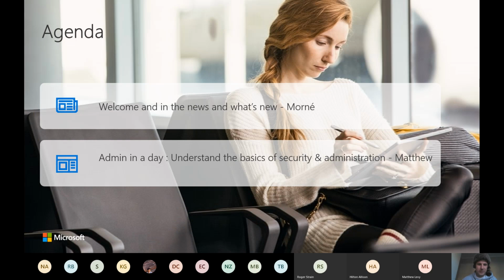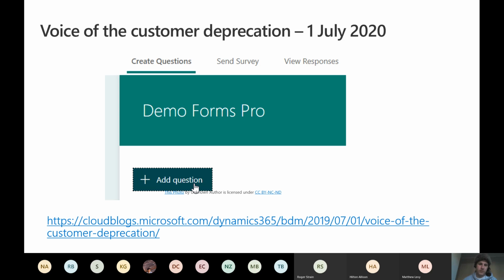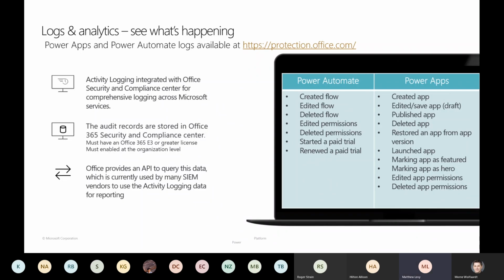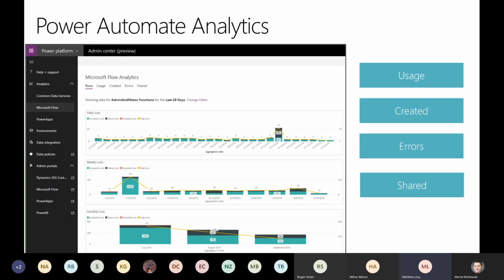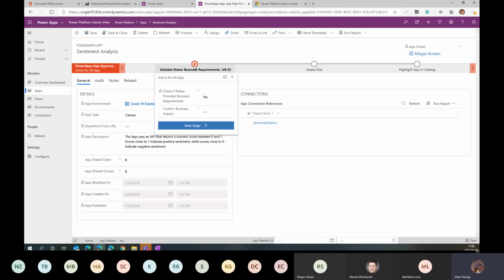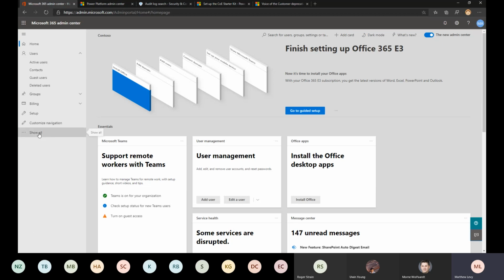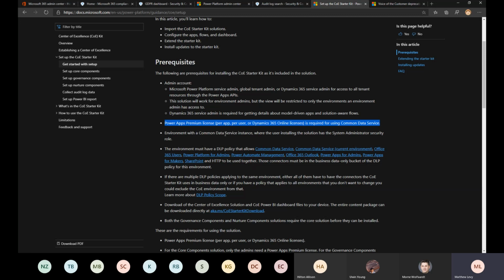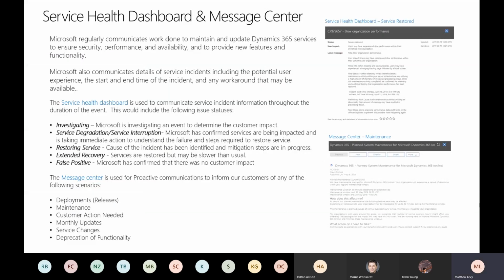Monitoring and reporting Power Apps Environments using the COE Starter Kit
As part of our 4 part series of Power Apps admin in a day, learn best practices for management and governance of Power Apps and Microsoft Flow, including architecture overview, security considerations, licensing, monitoring, alerting, application lifecycle management, and educating app and report makers within IT and business units on best practices. Experience real-world demos, dive into the Power platform's admin capabilities, and learn how to build your own custom tools with Power Apps.

📺 TIMELINE
0:00 Welcome and agenda
2:37 365 Saturday Platform Developer Community
4:52 Manage Power Apps Portals from Power Platform admin center
5:59 Voice of the customer deprecation
7:10 Monitoring and reporting Power Apps Environments using the COE Starter Kit